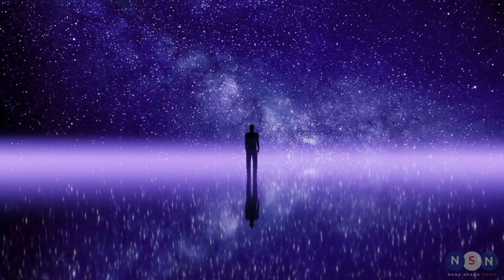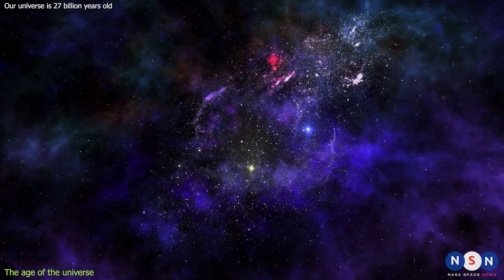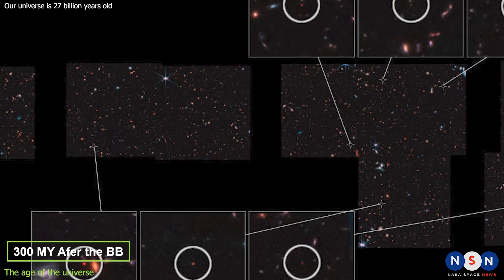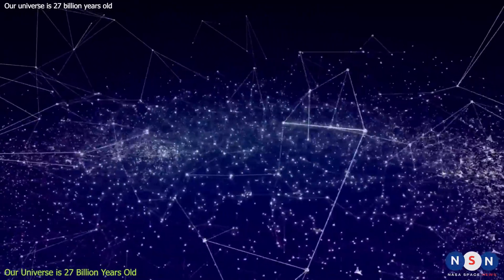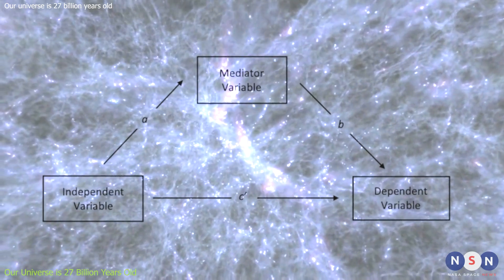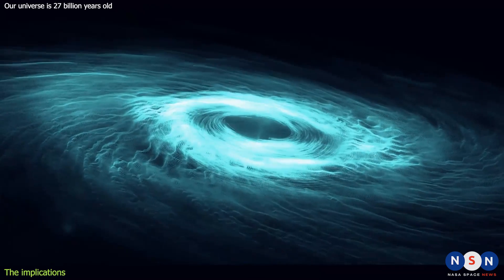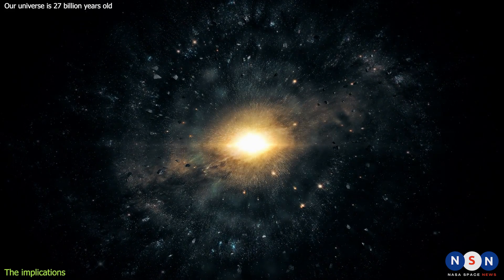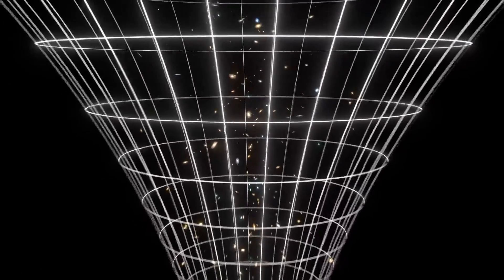New Study Reveals That Our Universe Is 27 Billion Years Old, Not 13.8 Billion! Here’s How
**How old is our universe?** This is one of the most fundamental questions in cosmology, and we thought we had the answer: about 13.8 billion years. But what if we are wrong? What if our universe is twice as old as we thought, and that changes everything we know about its history and evolution?

In this video, we will explore a shocking new discovery that suggests that our universe is 27 billion years old, and what it means for our understanding of the cosmos. We will also look at some of the mysteries and puzzles that led scientists to question the age of the universe in the first place, and how they used a new model to solve them.

We will talk about how the James Webb Space Telescope has discovered early galaxies that seem to be far too advanced for their age, and how this challenges our theories about the origin and evolution of galaxies. We will also discuss how this new study can affect some of the fundamental questions and mysteries that we have about the universe, such as what happened before the Big Bang, what is the shape and size of the universe, and what is the destiny and fate of the universe.

This video is based on a new study by Rajendra Gupta, a physicist from the University of Ottawa, who claims that our universe is not 13.8 billion years old, but 27 billion years old. His study is published in Physical Review D in November 2021.